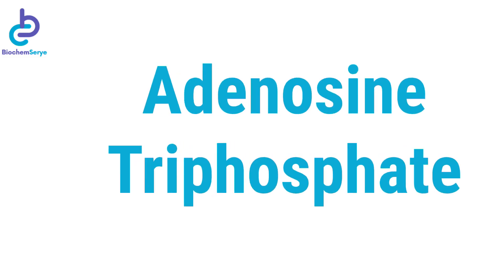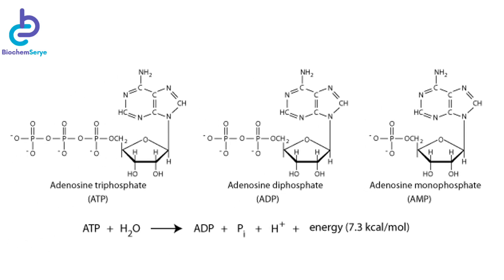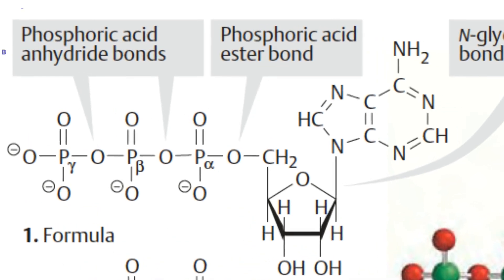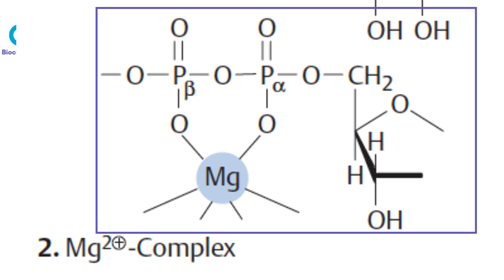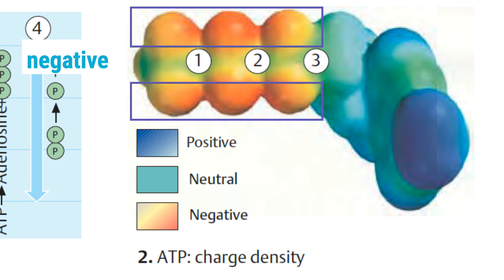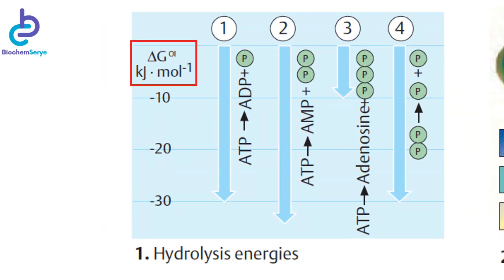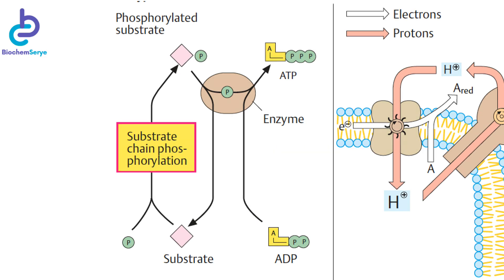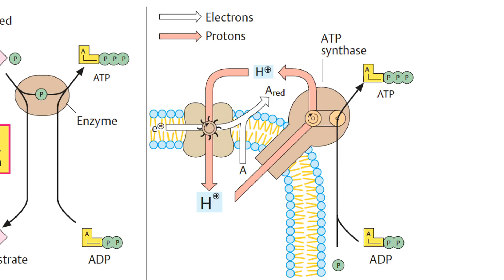Adenosine Triphosphate (ATP) Rapid Review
This video discusses Adenosine Triphosphate - its structure, chemical properties, hydrolysis energy capacity, and structure.

Information for this video was mostly sourced from Color Atlas of Biochemistry 3rd edition, Revised and Updated This book is highly recommended since it contains extraordinary color illustrations that make biochemistry concepts easy to understand and retain.

Providing a powerful visual overview of the entire spectrum of human biochemistry, the third edition of the popular Color Atlas of Biochemistry is an ideal reference and study aid. It utilizes the signature Flexibook format, consisting of double-page spreads with clear explanatory text on the left-hand page and exquisitely detailed full-color graphics on the right. These bite-sized learning capsules ensure that your review of any given topic is quick, efficient, and comprehensive, allowing you to target the exact information you need for classroom and exam success.